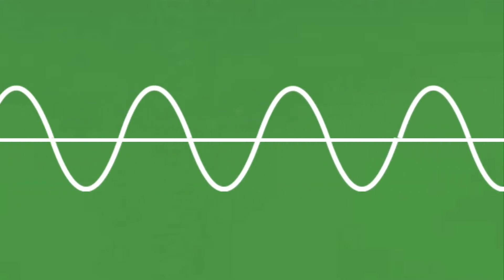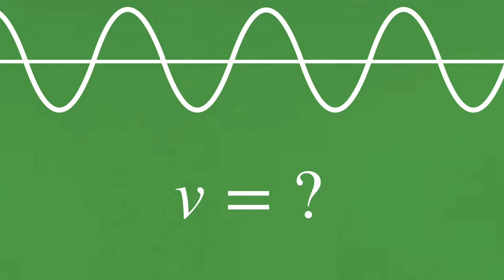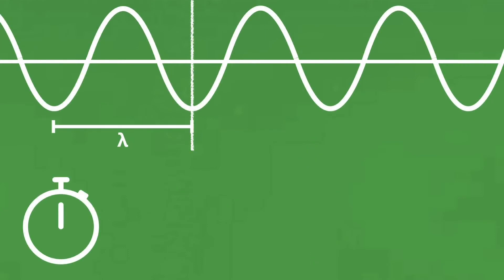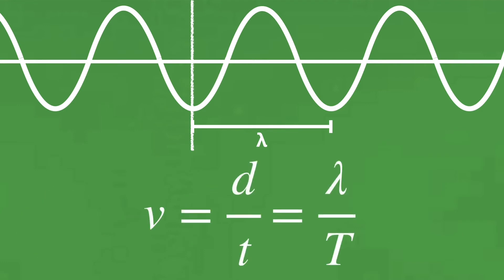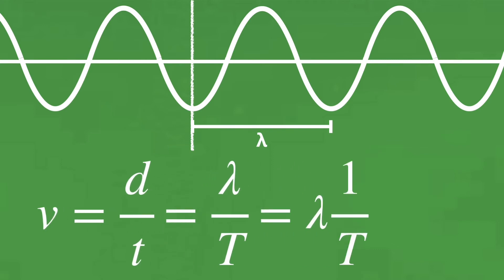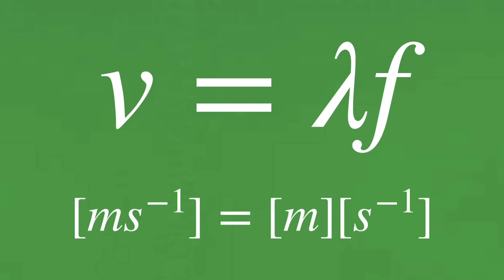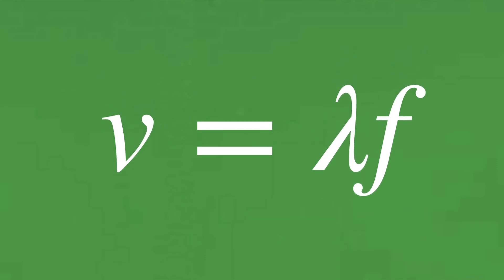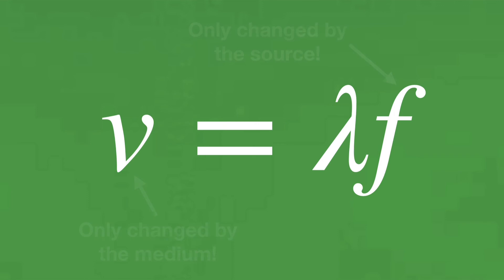Deriving the Universal Wave Equation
In this video the simple equation for velocity and the concept of the wavelength and the period will be combined to derive the universal wave equation. It also uses dimensional analysis to show it is true and covers when the equation applies.